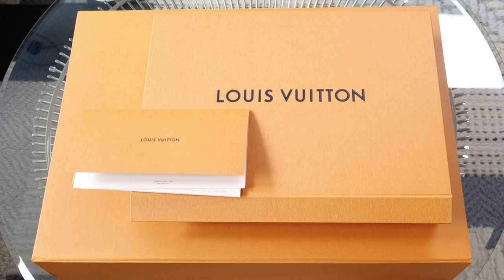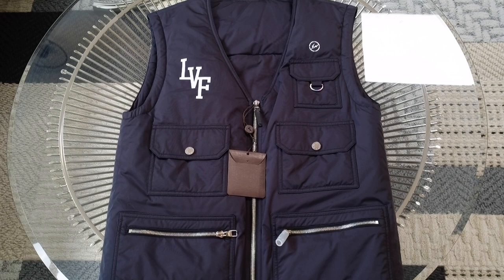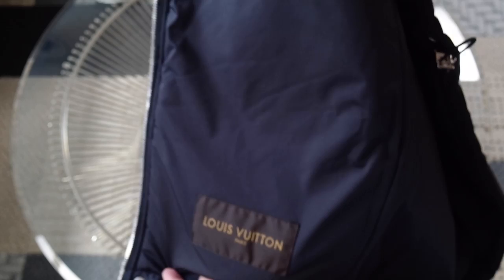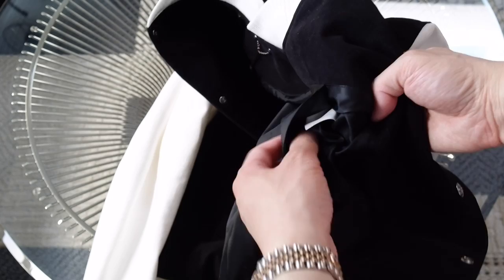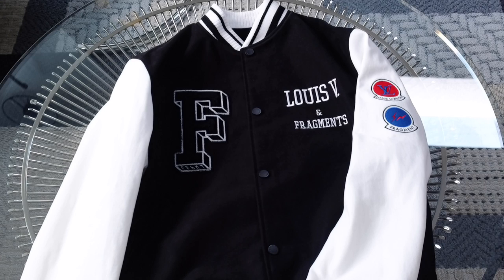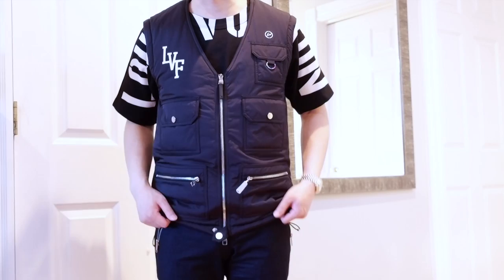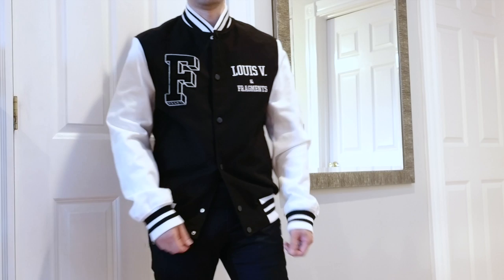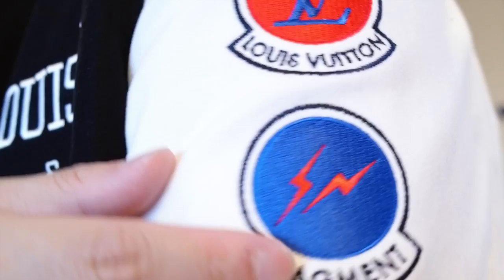Louis Vuitton x Fragment: Varsity Jacket, Padded Gilet, Kimono Shirt – Men's Pre-Fall 2017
Part 1 unboxing a few ready-to-wear items from the men's pre-fall 2017 collection from Louis Vuitton in collaboration with Fragment Design. I just received this from the online store in the U.S.

Items featured (all prices in USD):
Kimono Sweatshirt (short-sleeve), 1A31XZ: $630
Padded Gilet, 1A31X5: $1930
Embroidered Varsity Jacket, 1A31VW: $2700

Also check me out on Instagram for the latest updates and exclusive content @SartorialPhil